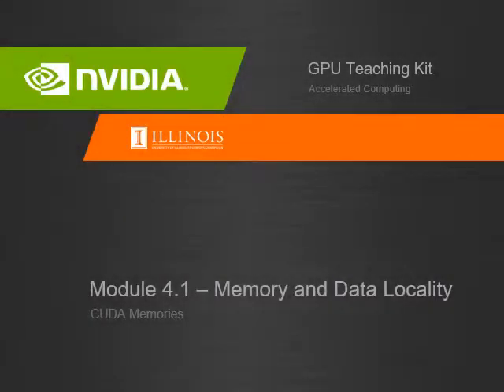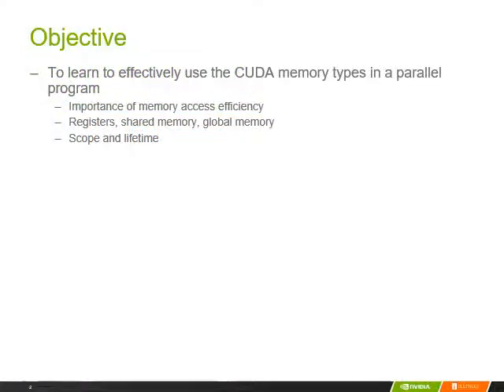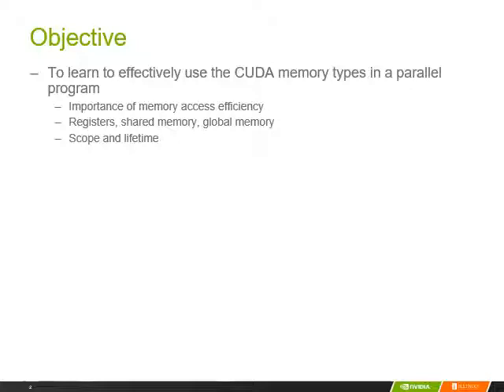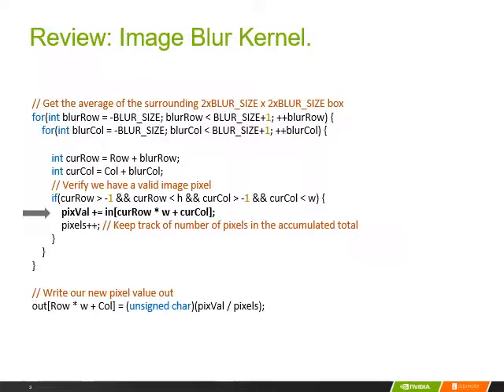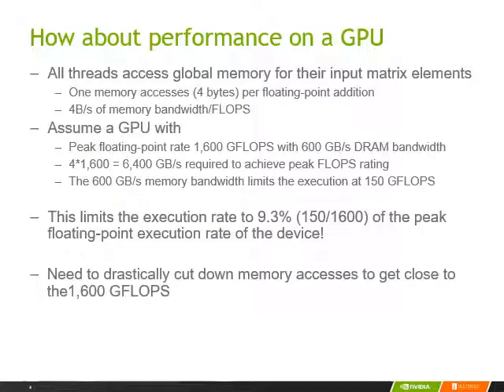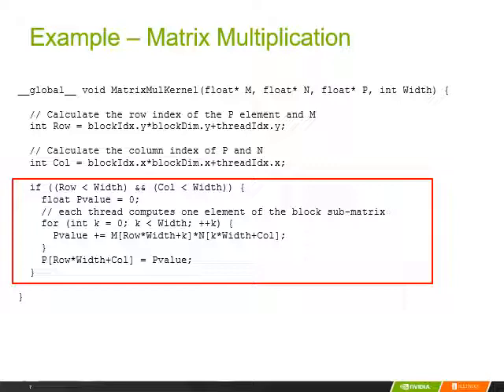Lecture 4 1 cuda memories